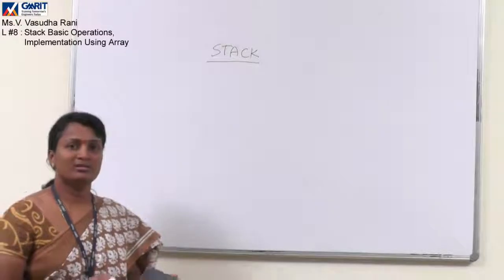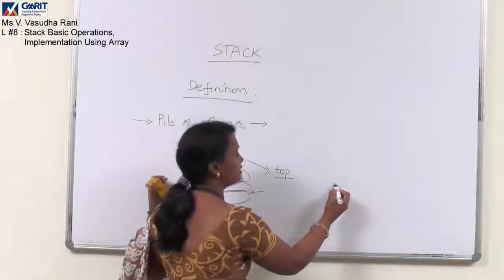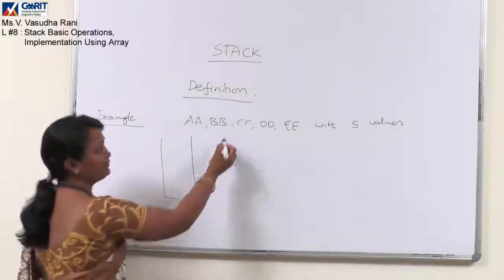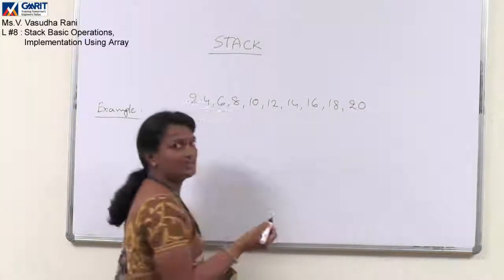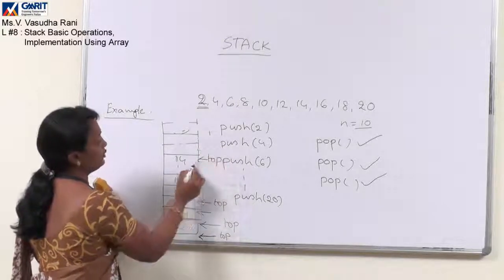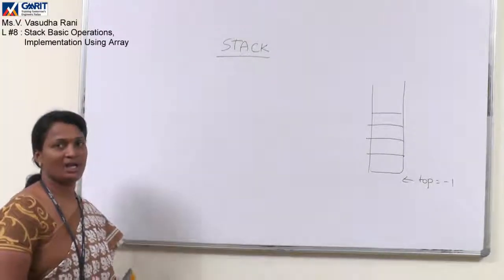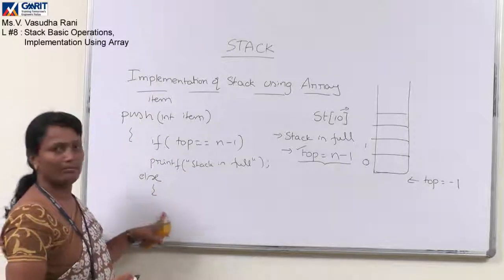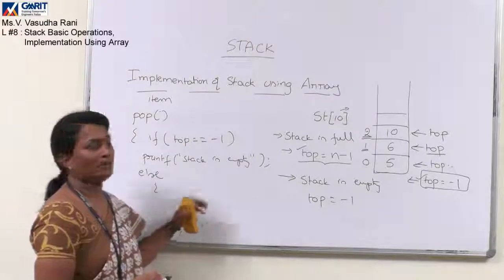Data Structures: Basic Stack Operations and its Implementation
Basic Stack Operations and its Implementation